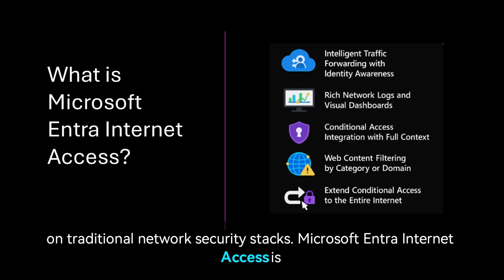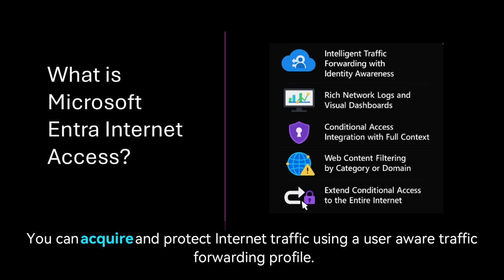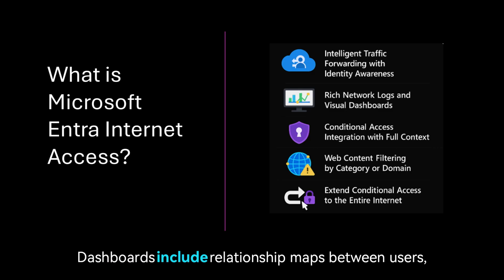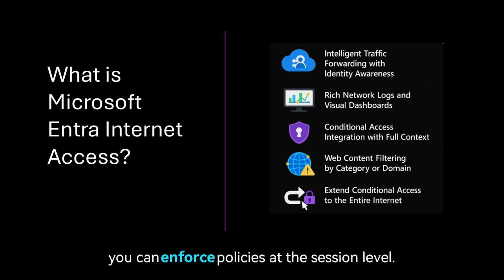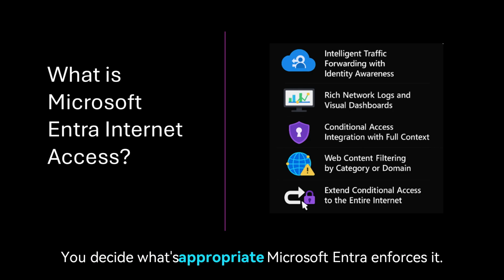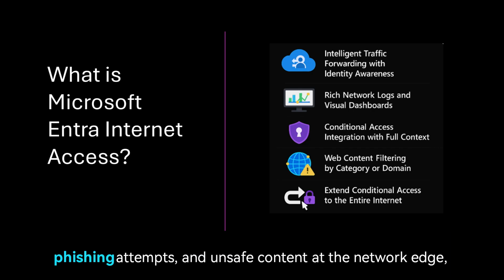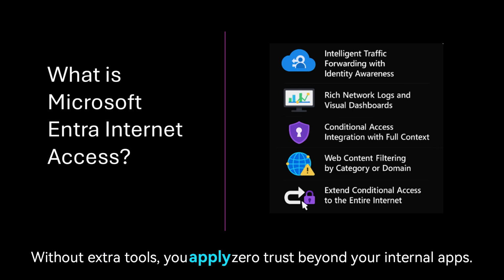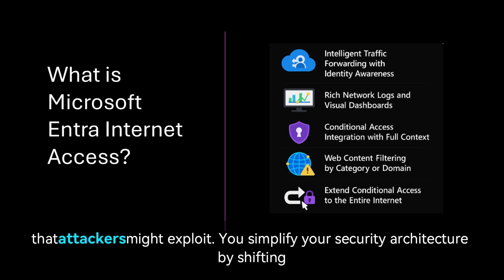Microsoft Entra Internet Access